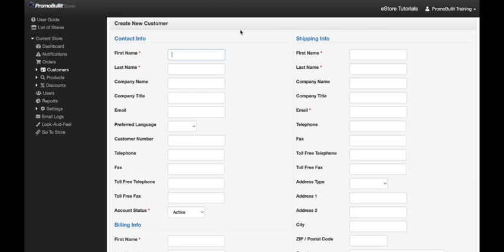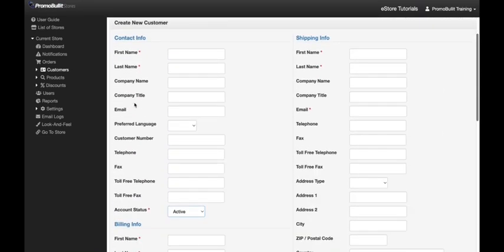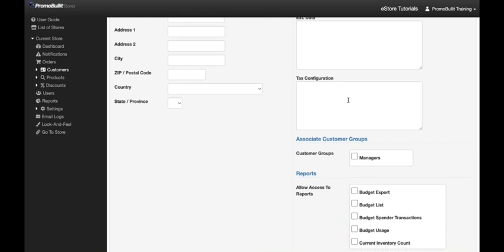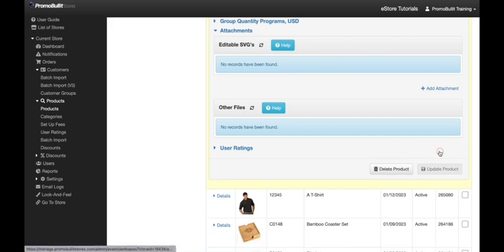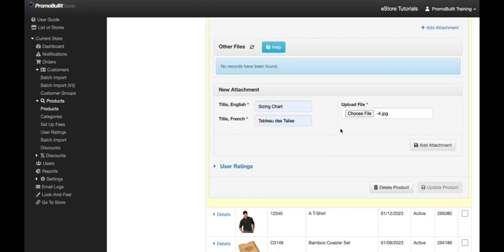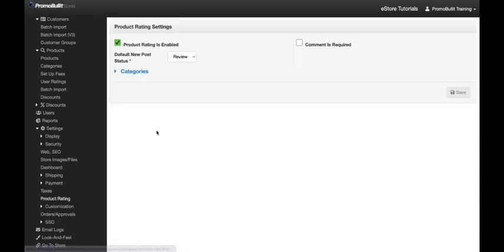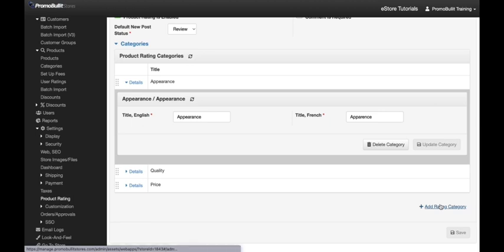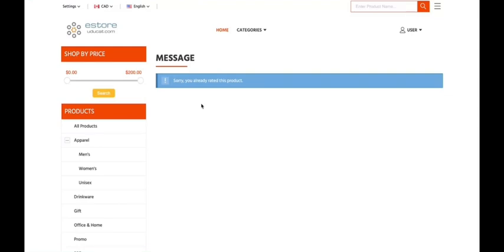Adding Customers, Other files and User Ratings in the eStore Platform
Adding Customers starts at 0:10
Other files starts at 2:31
User Ratings starts at 3:54